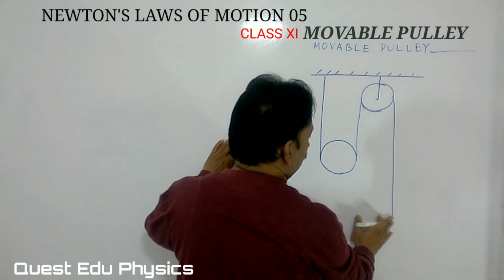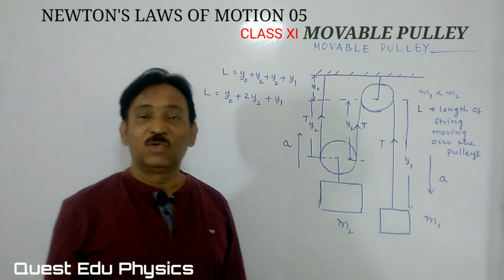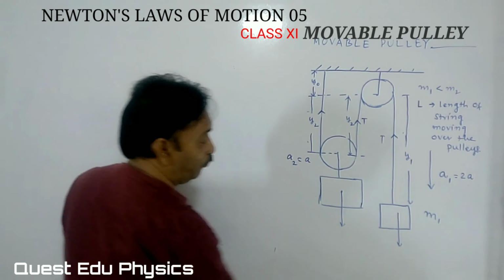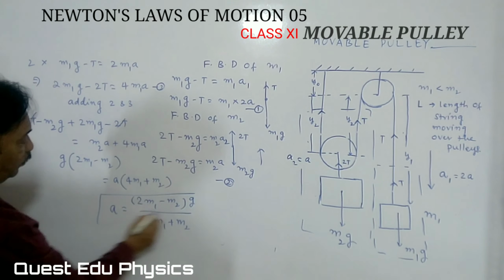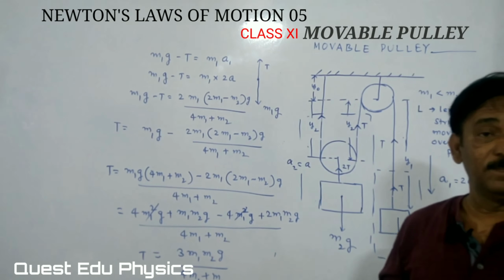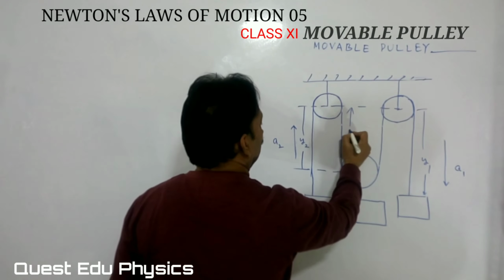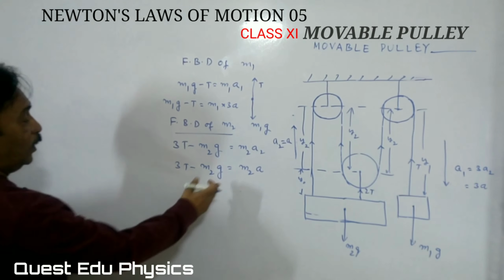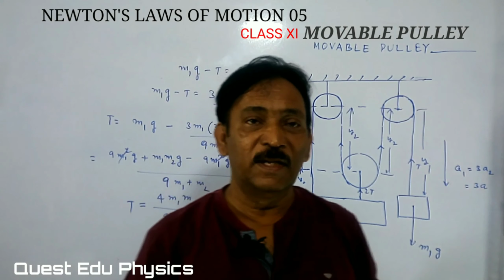NEWTON'S LAWS OF MOTION 05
Movable pulley...